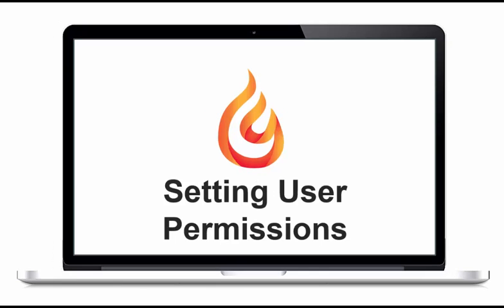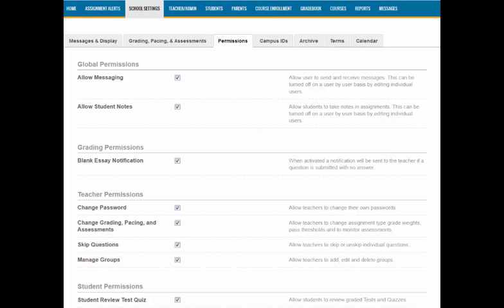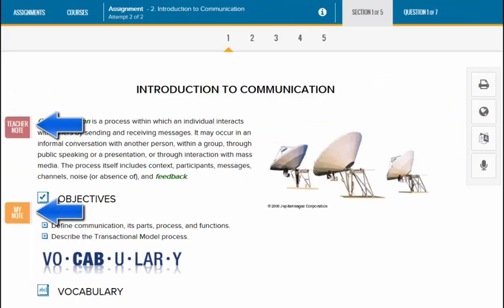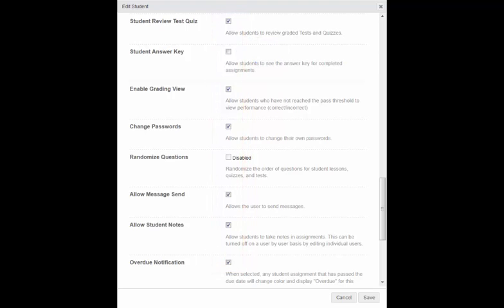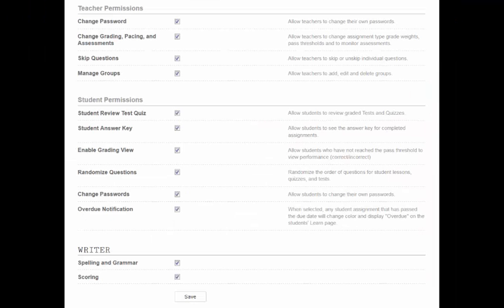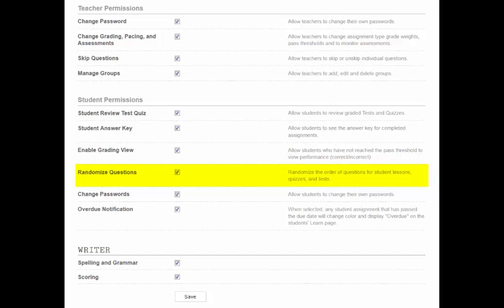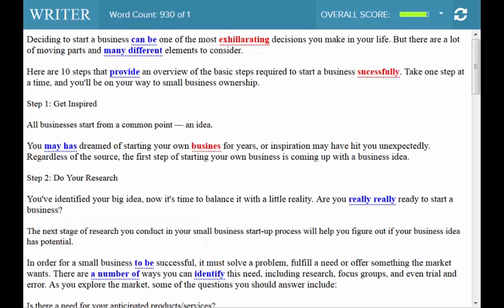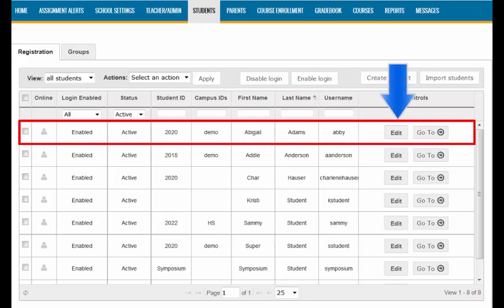Setting User Permissions in Ignitia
In this Ignitia tutorial, you will see how to set the global user permissions, which determine what your Ignitia users can and cannot do within the program. Please note, you must have administrative access to set and adjust default permissions.